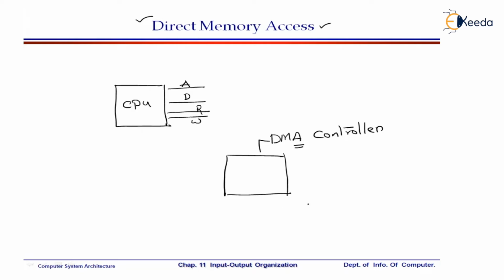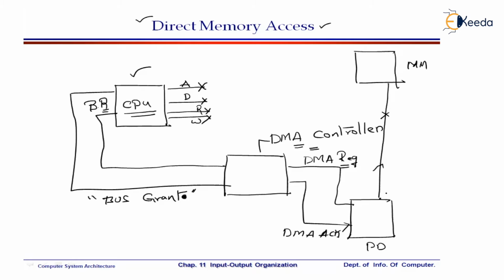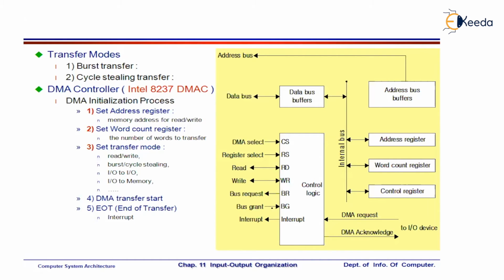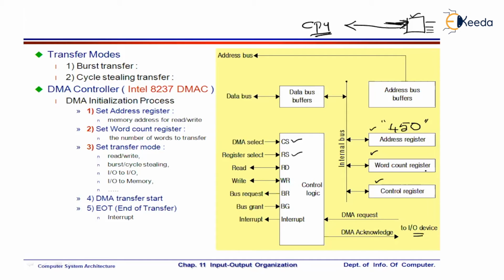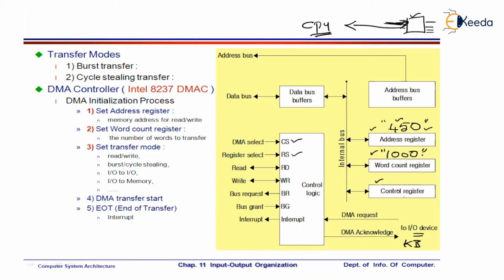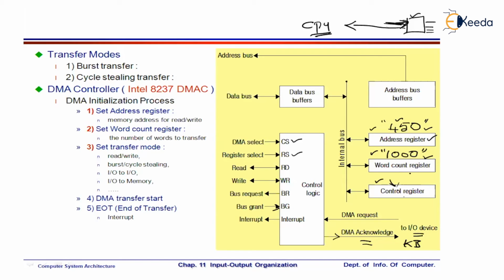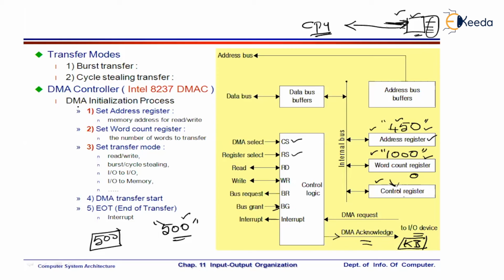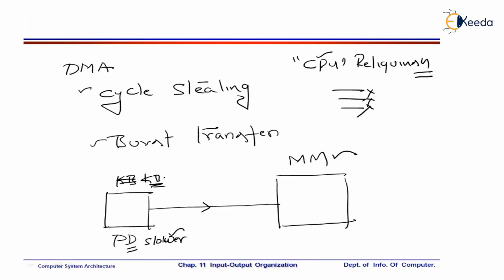How to Master DMA Controller | Computer Organisation and Architecture | GATE | COMPUTER ENGINEERING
In this video, you will learn how to master DMA controller, a crucial topic for GATE computer engineering. DMA controller is a device that allows direct memory access (DMA), which is a method of transferring data between the main memory and an input/output device without involving the CPU. DMA controller can improve the performance and efficiency of the system by freeing the CPU from handling data transfers.

You will learn the following topics in this video:

- What is DMA and why it is needed
- Types of DMA: burst mode, cycle stealing mode, and block transfer mode
- How DMA controller works and communicates with the CPU and the device
- Advantages and disadvantages of DMA
- Examples of DMA applications and devices
- Important questions and answers on DMA controller for GATE computer engineering

By the end of this video, you will have a clear understanding of DMA controller and its role in computer organisation and architecture. You will also be able to solve any questions related to DMA controller that may appear in GATE computer engineering exam.

So, what are you waiting for? Watch this video now and master DMA controller for GATE computer engineering.

Happy Learning.